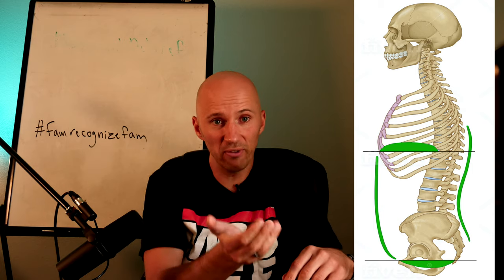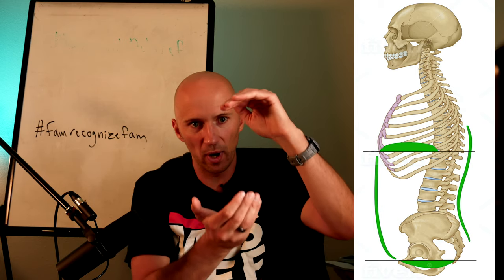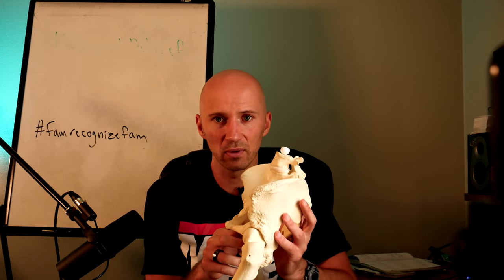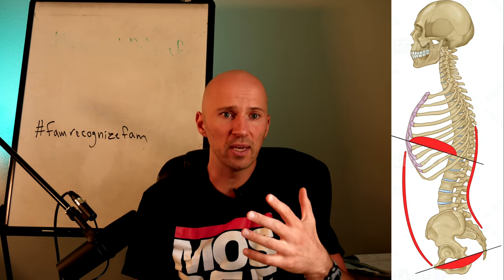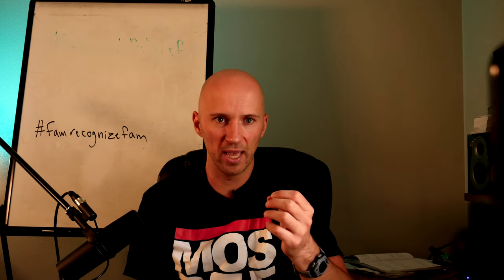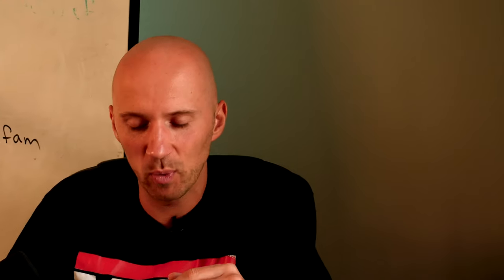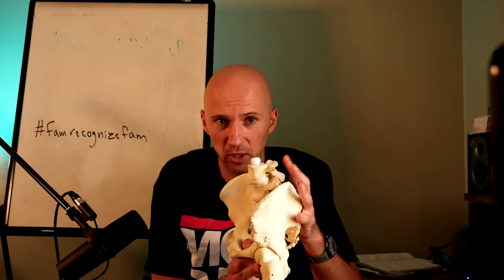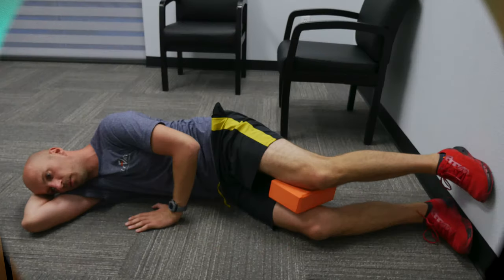How to Coach the Stack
This is an excerpt from the debrief: Infrasternal Angle Treatment 101.

Full episode, show notes, blog, and more can be found